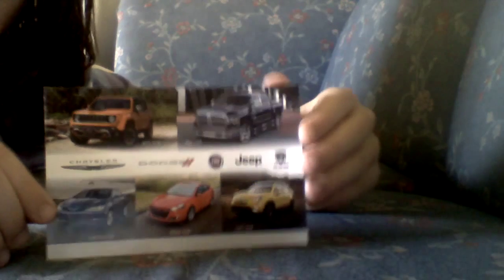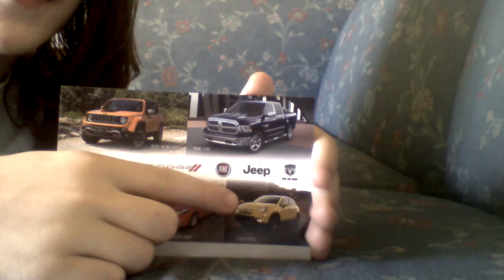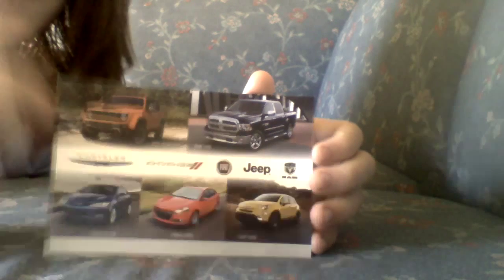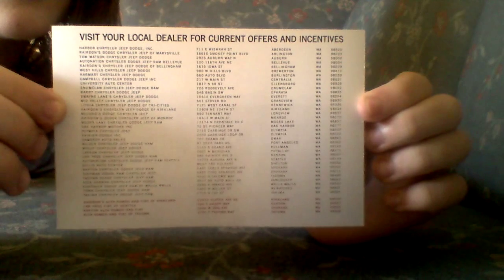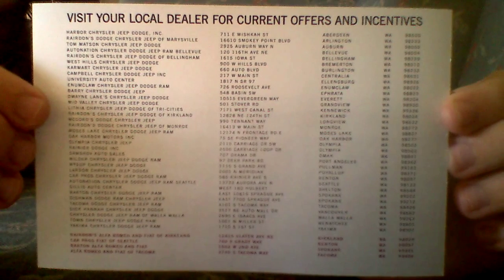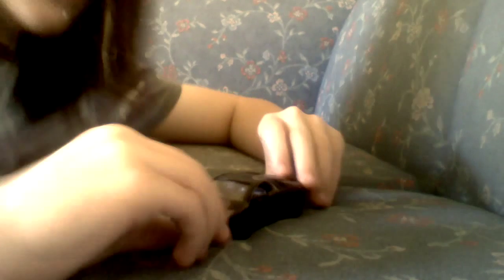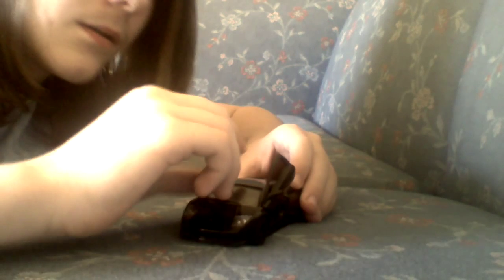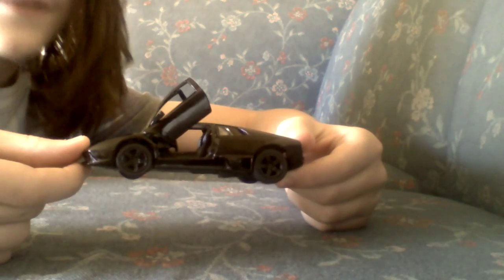Stuff I got at the WA state fair in Puyallup